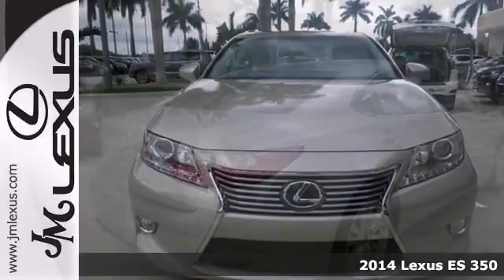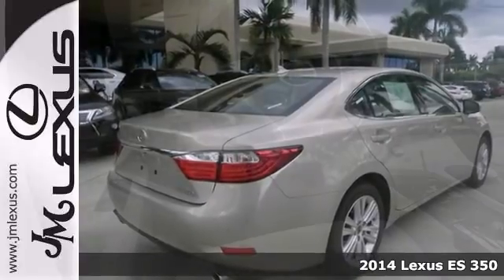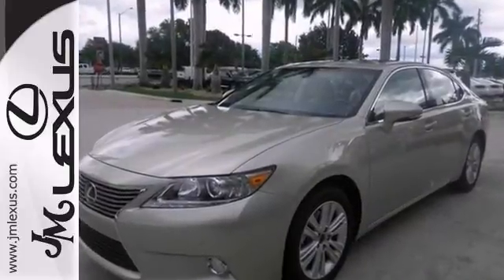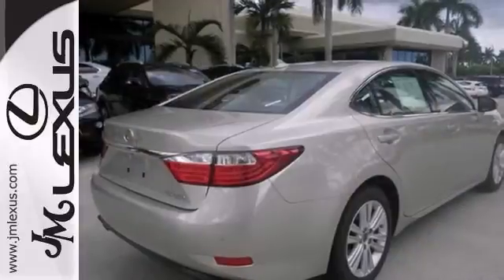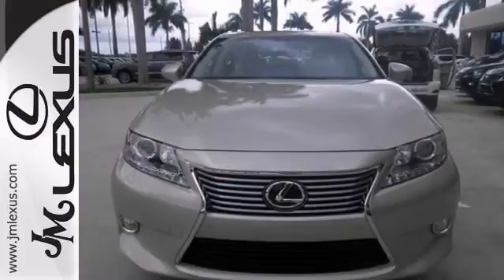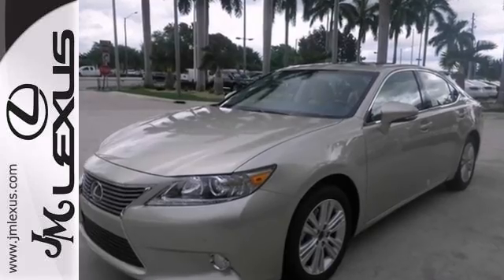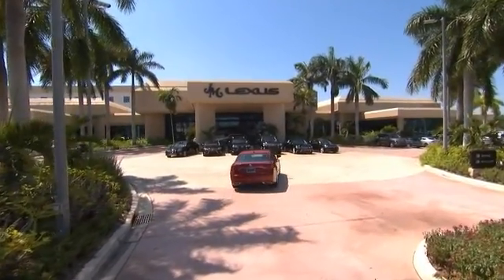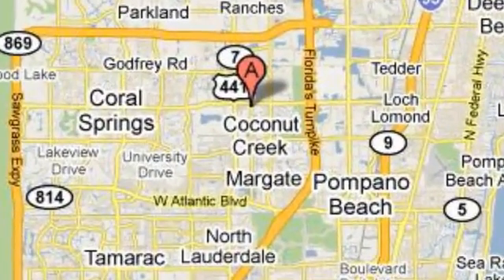New 2014 Lexus ES 350 Margate FL Ft-Lauderdale, FL #43872 - SOLD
Year: 2014
Make: Lexus
Model: ES 350
Trim: 4DR SDN
Engine: 3.5L V6
Transmission: Automatic 6-Speed
Color: Satin Cashmere Metallic
Interior: Parchment Leather
Stock #: 43872
One of the best things about this 2014 Lexus ES 350 4DR SDN is something you can't see but you'll be thankful for it every time you pull up to the pump... New In Stock** This Luxury Vehicle is nicely equipped with optional equipment such as: Radio: Lexus Display Audio Premium Package Heated & Ventilated Front Seats Blind Spot Monitor w/Rear Cross Traffic Alert Intuitive Parking Assist 3 Spoke Leather & Wood Steering Wheel Preferred Accessory Package (Z2) Rain Sensing Wipers w/Deicer... ** The #1 Volume Lexus Dealer in the World since 1992! Facebook Twitter YouTube JM New Cars: 5350 W Sample Rd. Margate FL 33073 JM PO Cars: 5401 W Sample Rd.

Address:
5350 W Sample Rd